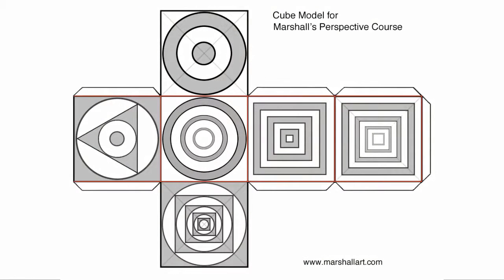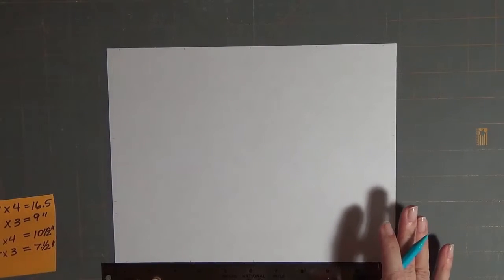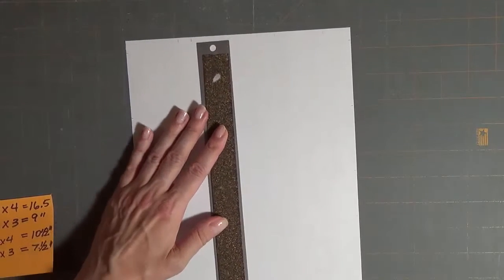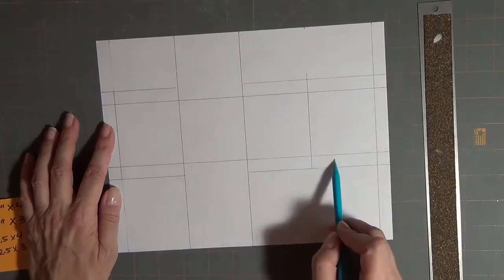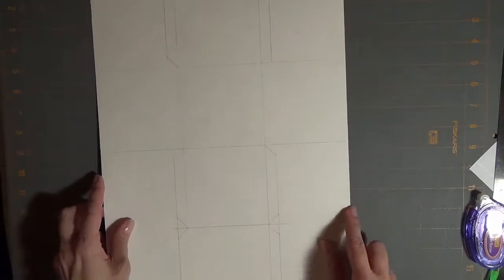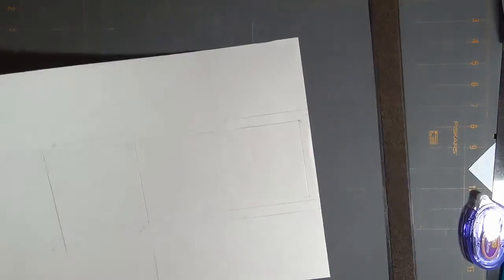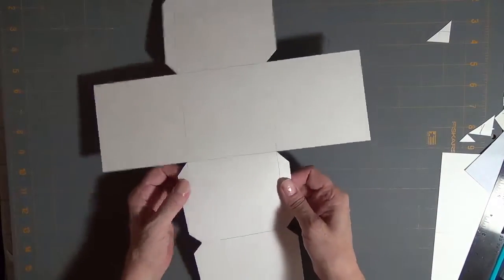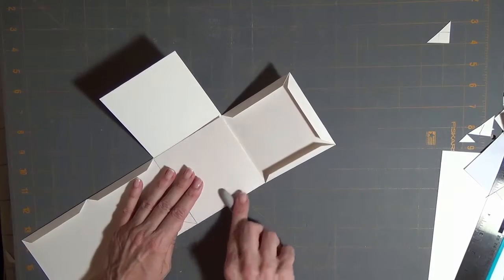Build a Pet Cube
This is a tutorial for building a cube that you can use for drawing exercises in Marshall Vandruff's Perspective classes.